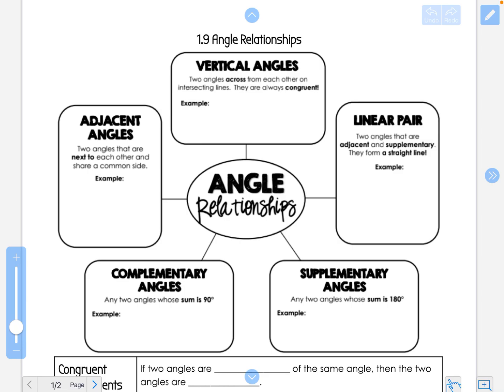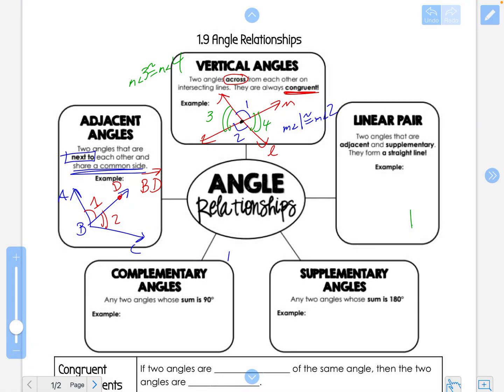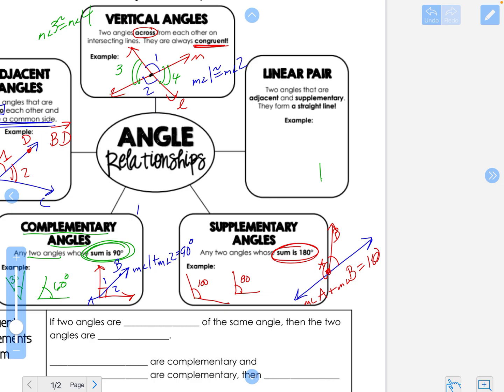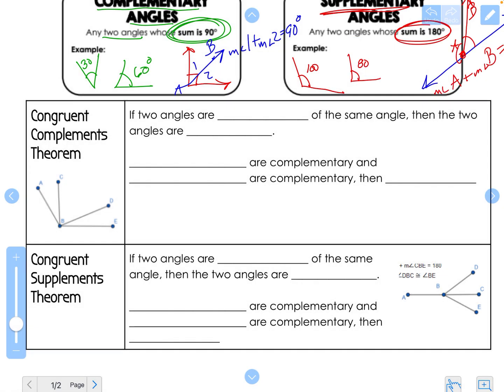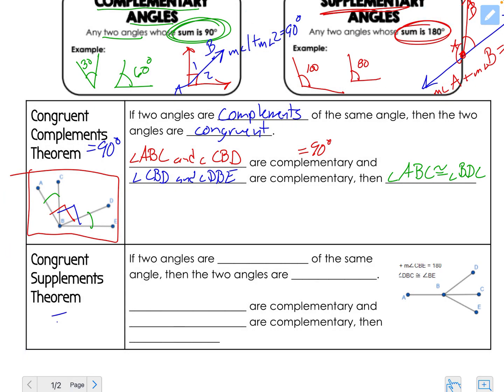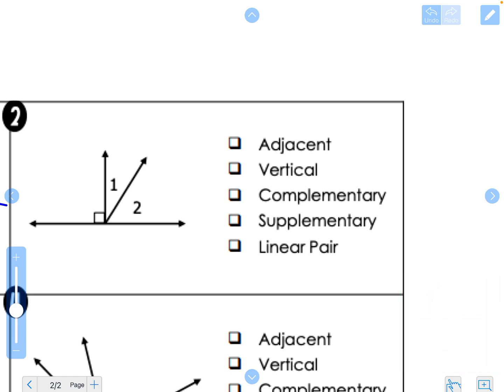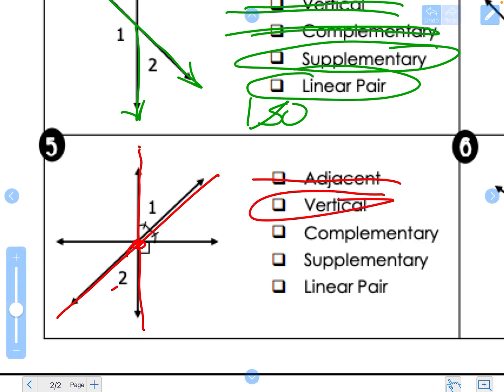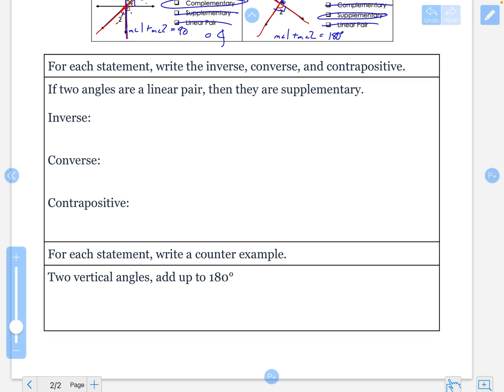1.9 Honors Geometry Notes